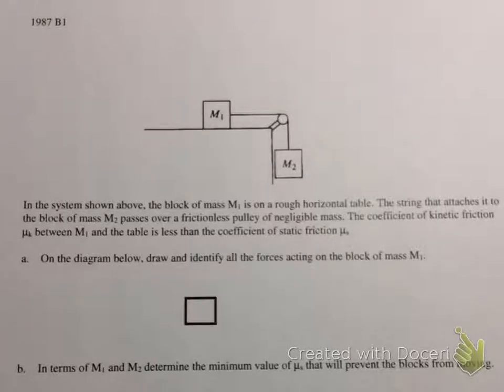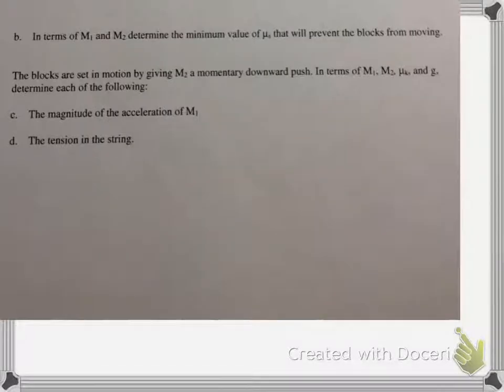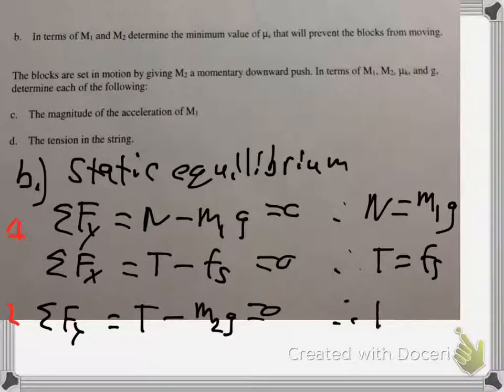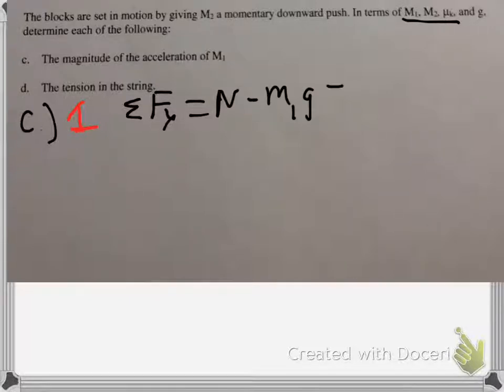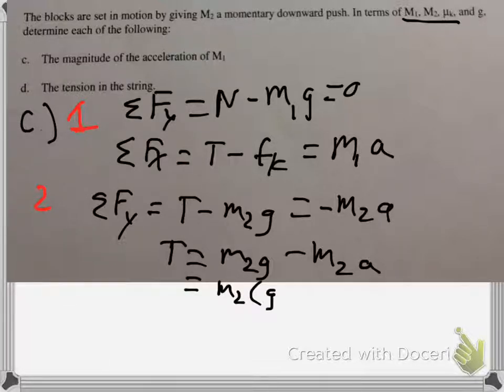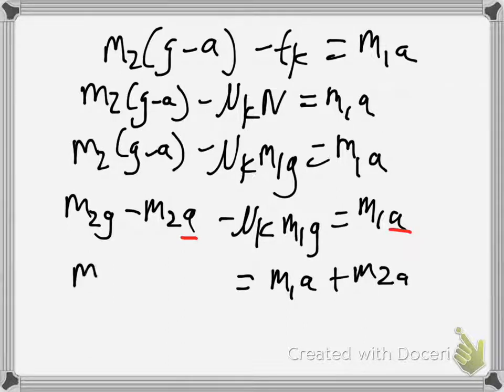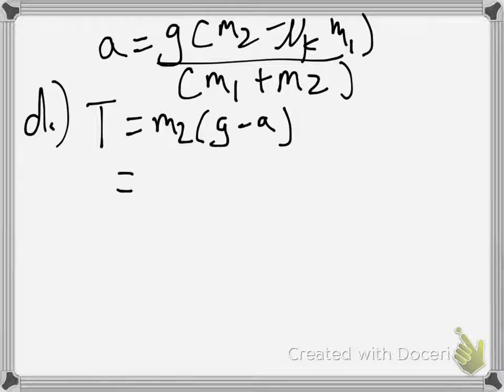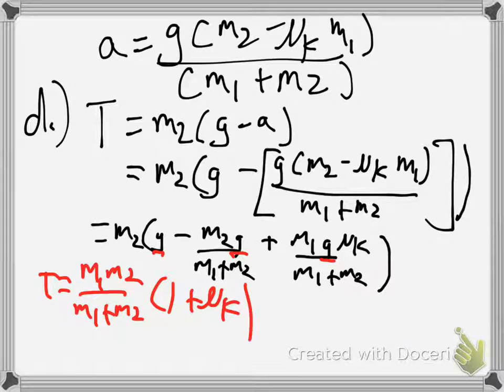1987 Physics B: Atwood Machine